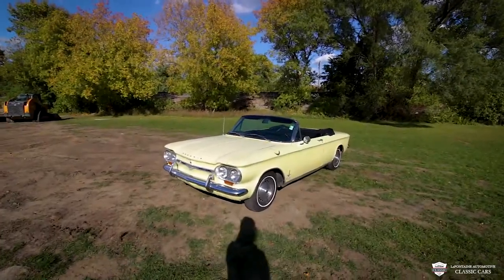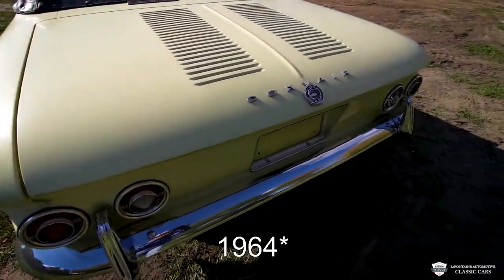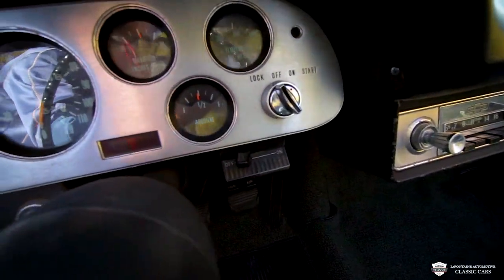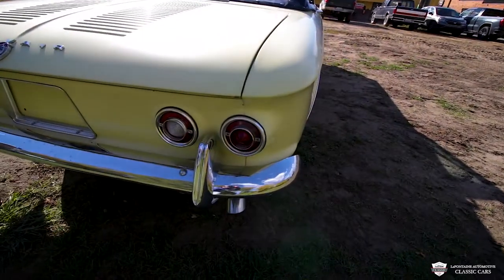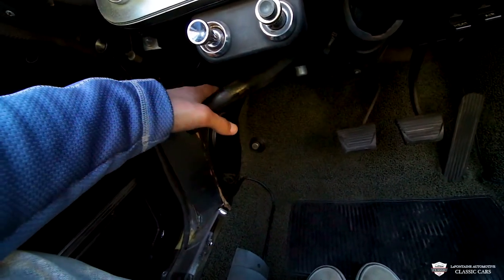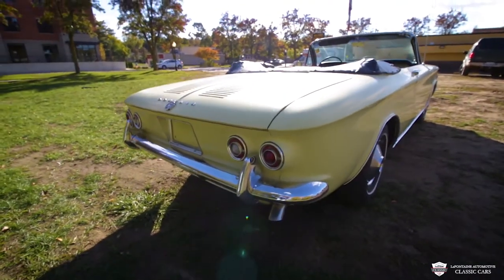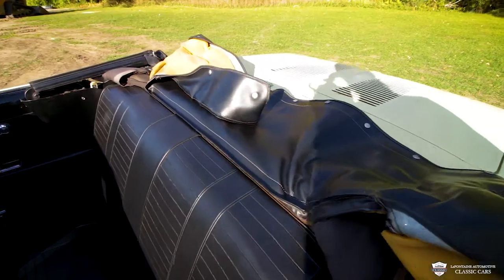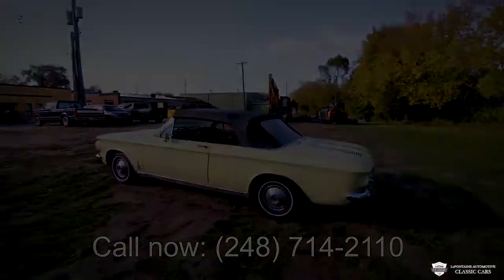1964 Chevrolet Corvair Monza Spyder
Address:
211 South Main Street